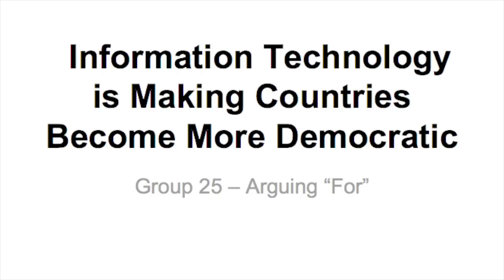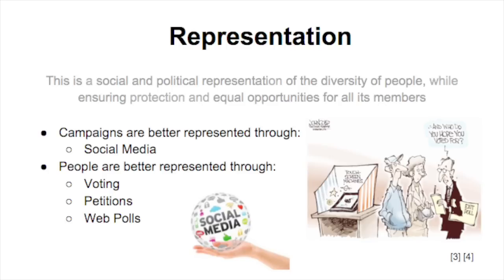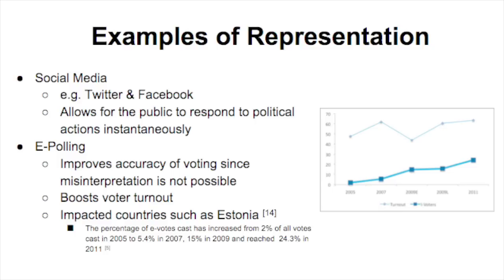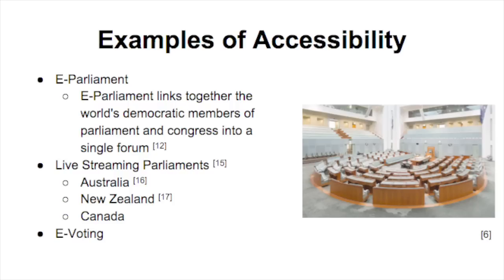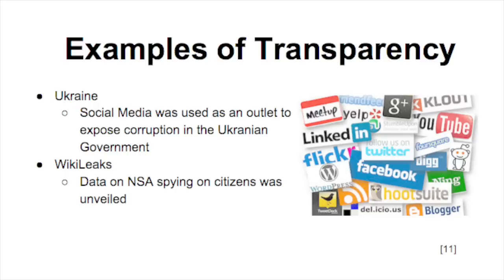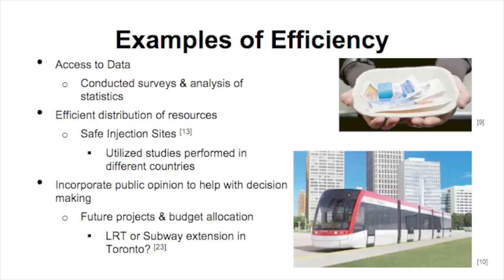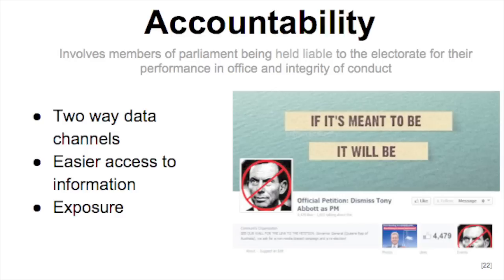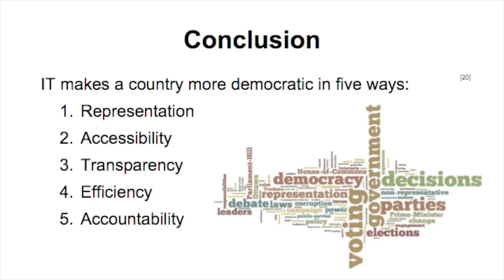MSCI 442 Debate - Group# 25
Topic: Information technology is making countries more democratic

Stance: FOR